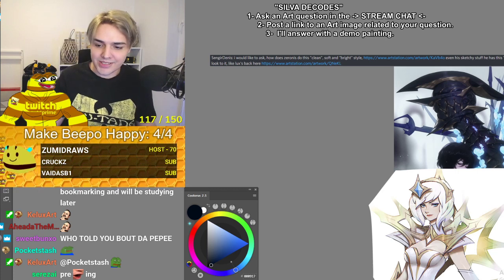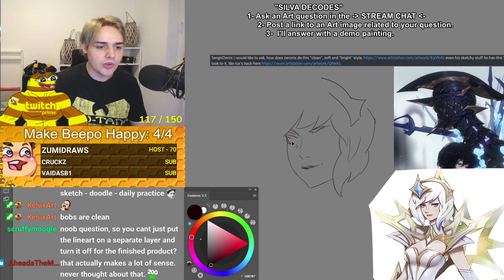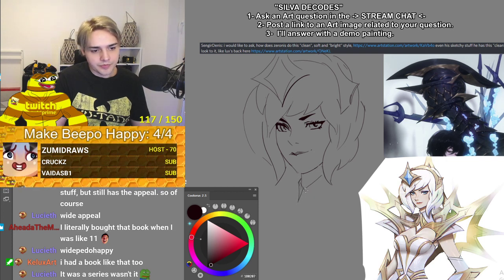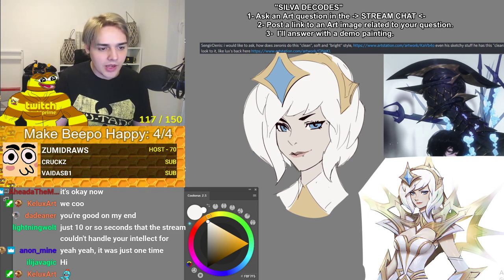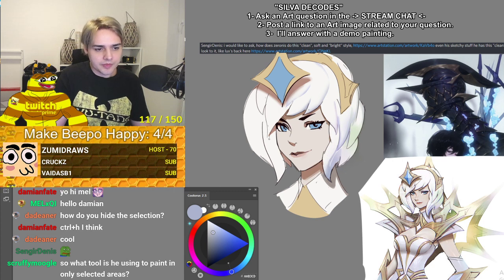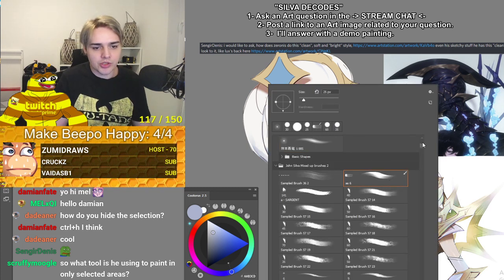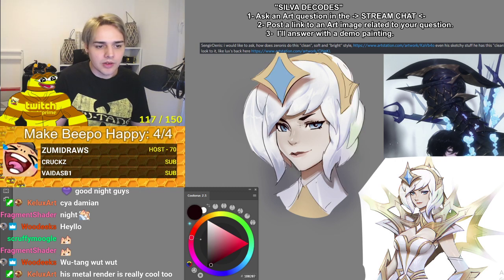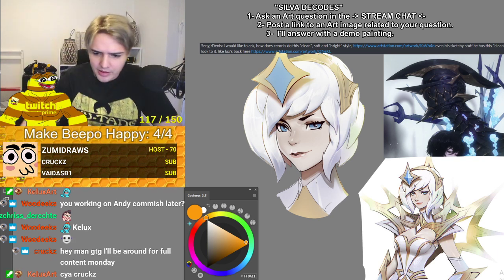HOW TO PAINT LIKE ZERONIS - Silva Decodes